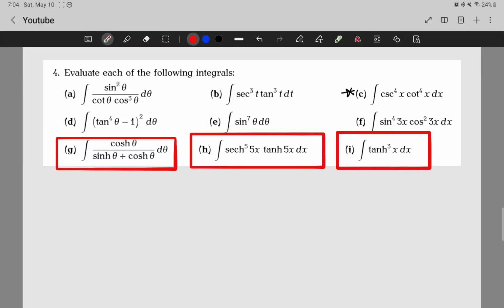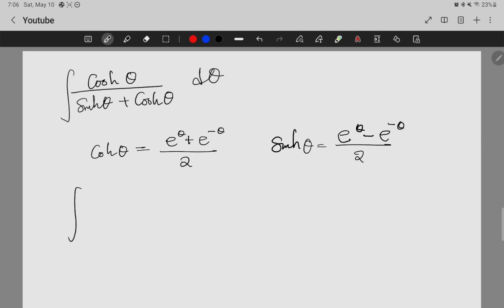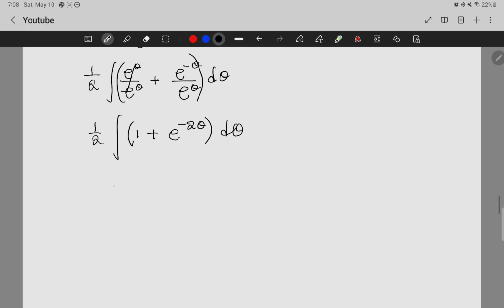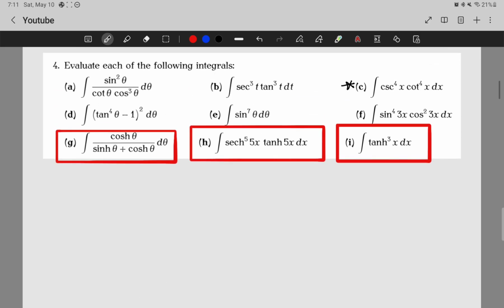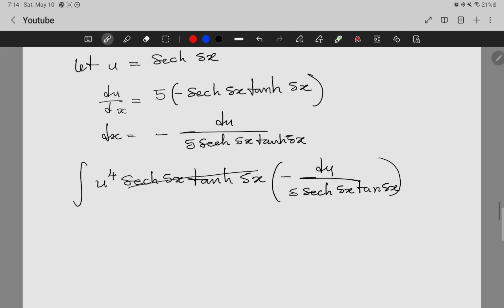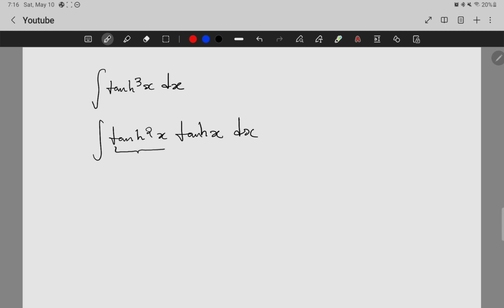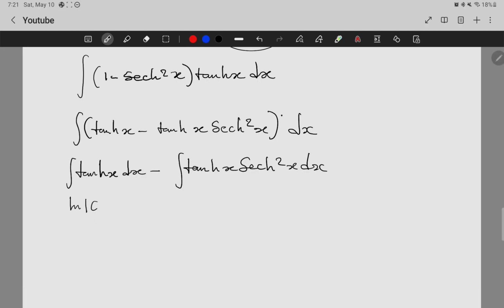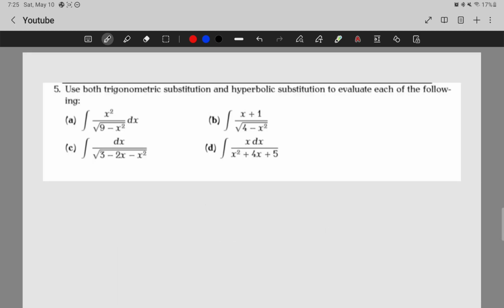How to integrate hyperbolic functions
I would love to hear how you would have solved the same questions and the ones I did not attempt in the video.
I conduct daily classes in engineering mathematics, CEE and EEE.